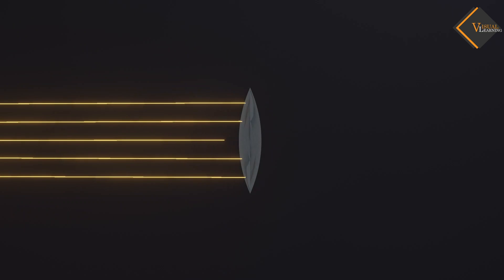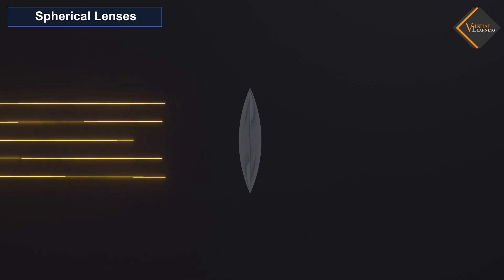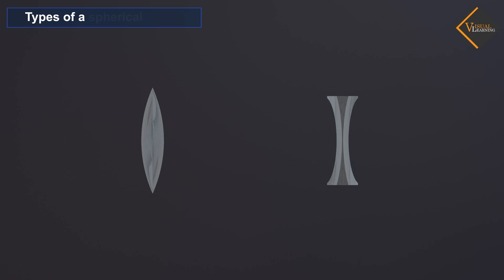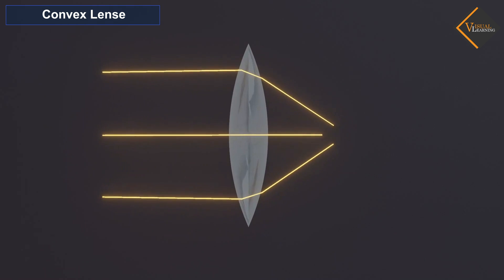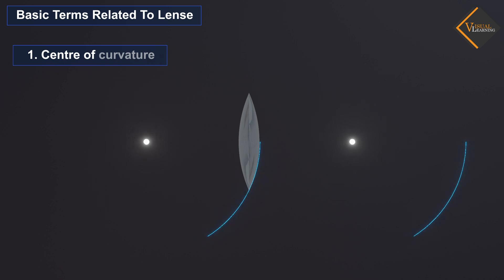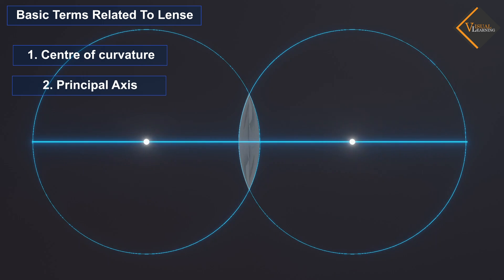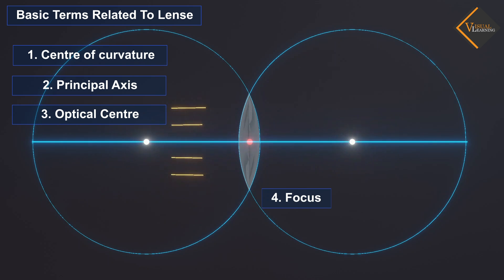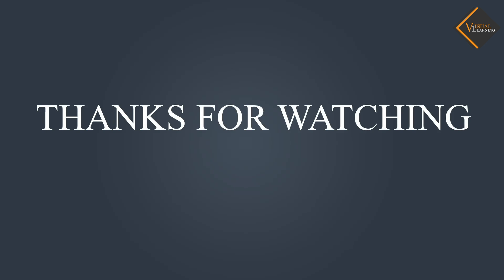Spherical Lenses || 3D animated explanation || class 10th || Light - Reflection & Refraction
Spherical lenses are optical devices with curved surfaces that can converge or diverge light. Similar to spherical mirrors, lenses can be divided into two main types: converging lenses (convex lenses) and diverging lenses (concave lenses). The shape of the lens determines how light is refracted as it passes through.